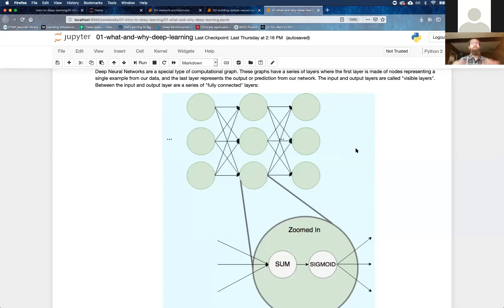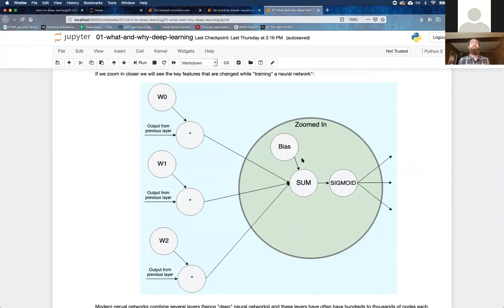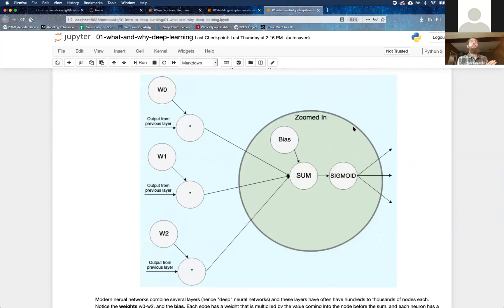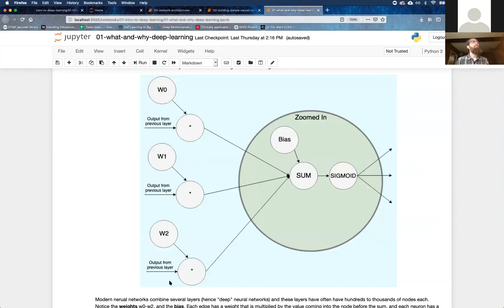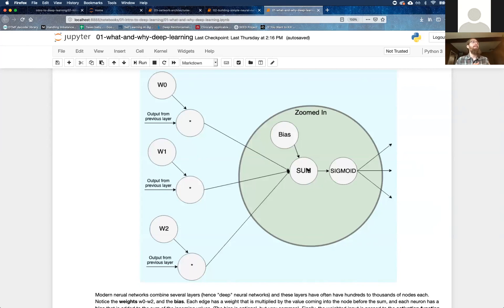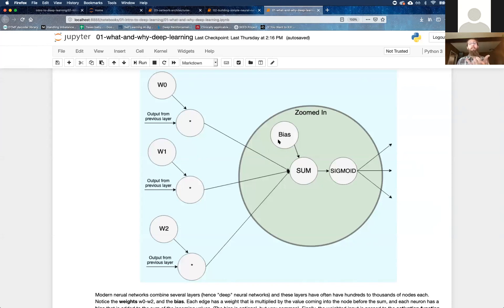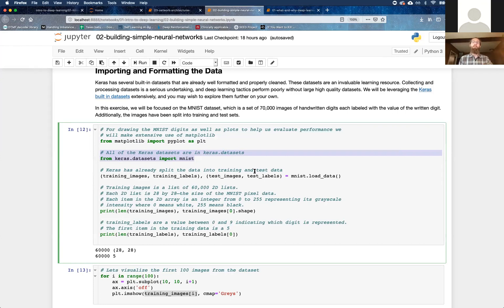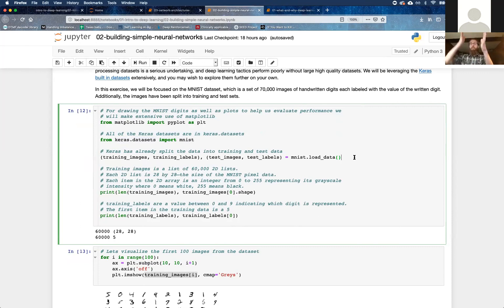Course Sample - Deep learning for developers with Tensorflow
This is 20mins sample for the 4-weeks course: Deep Learning for Developers with Tensorflow
The next cohort will start on Jan 12th, 2021,  every Tue/Thu

previous cohorts:
6th cohort: 8/24, 2020
5th cohort: 4/28, 2020
4th cohort: 1/7, 2020
3rd cohort: 10/15, 2019
2nd cohort:  8/22, 2019
1st cohort: 5/14, 2019